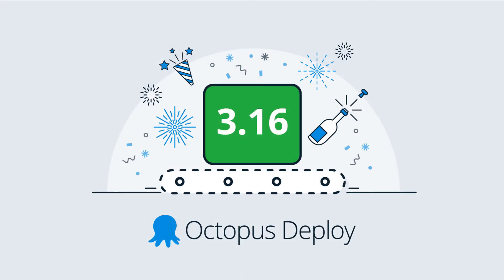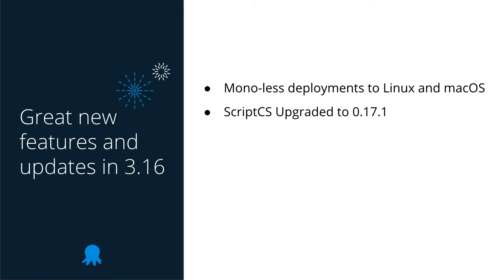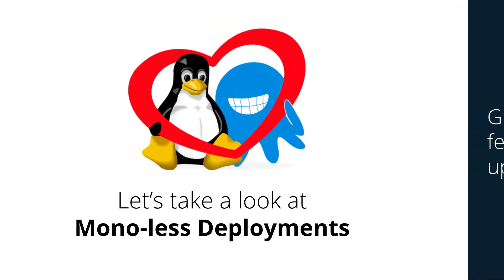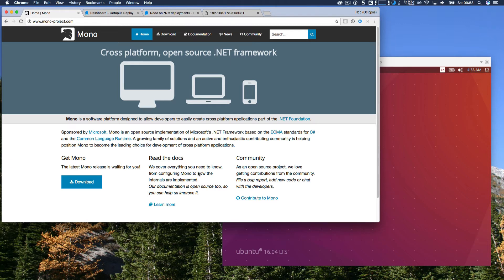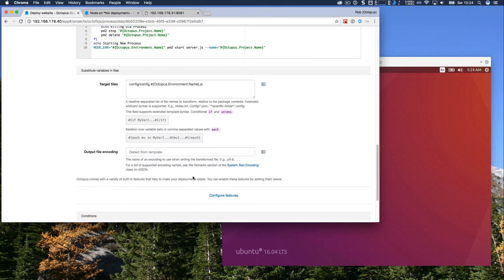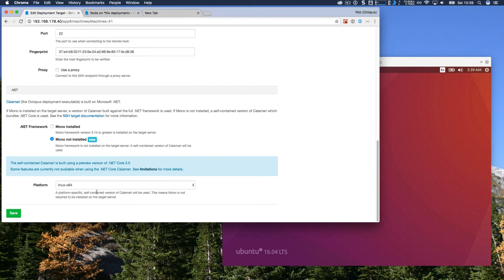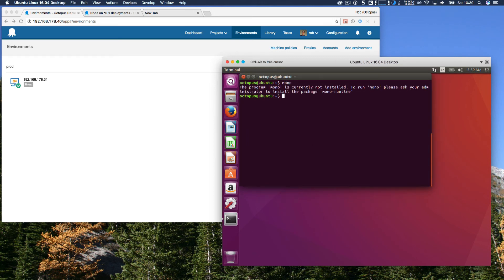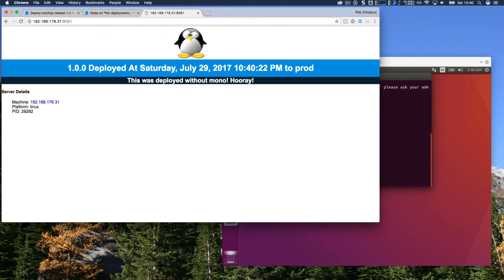Octopus 3.16 Release Tour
Hooray! Octopus 3.16 has shipped and is ready use in Production!